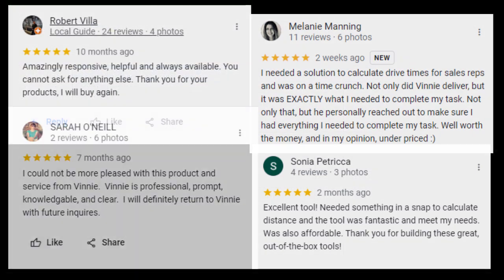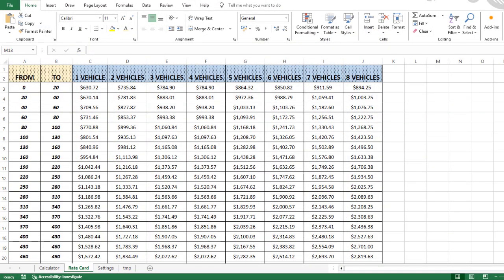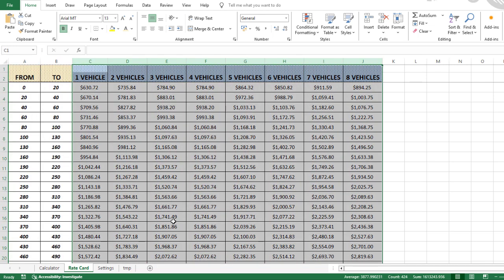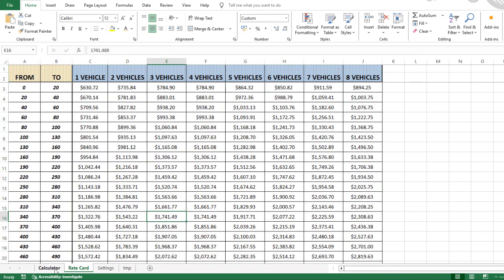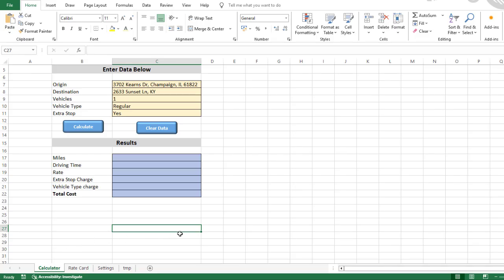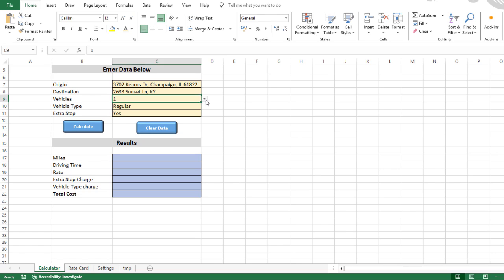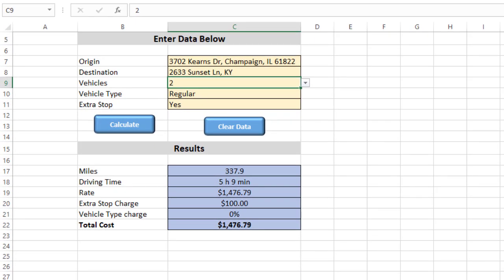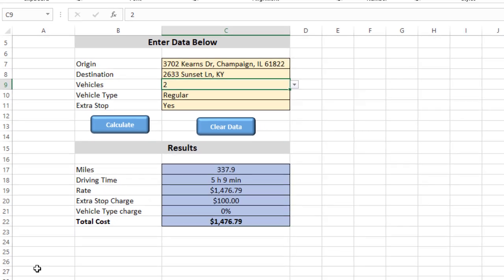Quote Generator using Rate Card – Fast, Accurate Delivery Pricing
Quote Generator using Rate Card is the fastest way to create accurate delivery quotes directly in Excel. No extra software needed! In this step-by-step guide, you’ll learn how to:
✅ Set up your Rate Card – Enter per-mile rates and the number of vehicles per trip to create your base pricing structure.
✅ Customize Settings – Define vehicle types, add surcharges, set extra stop fees, and apply percentage-based adjustments.
✅ Enable Automation – Paste your API key to automatically calculate mileage and drive time.
✅ Generate Quotes Instantly – Use the Calculator sheet to input origin, destination, vehicle type, and extras, then click Calculate. Within seconds, get a professional, accurate delivery quote.

With the Quote Generator Using Rate Card, you can:

• Send consistent, professional quotes in seconds
• Reduce human error and manual calculations
• Improve dispatch efficiency across your operations

Perfect for logistics, courier services, and delivery companies that need speed and accuracy in pricing.

📌 Watch now and see how this quote generator in Excel can transform your quoting process!

00:00 Intro About Excel Distance Calculators
00:14 Purpose of Quote Generator using Rate Card
00:40 Excel Distance Calculators Clients and Reviews
01:06 How to use the Quote Generator using Rate Card